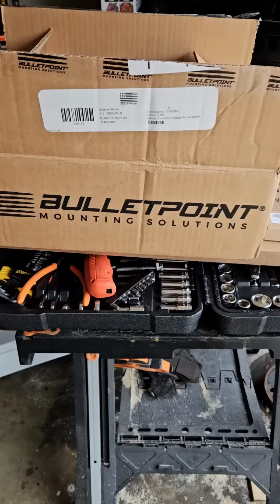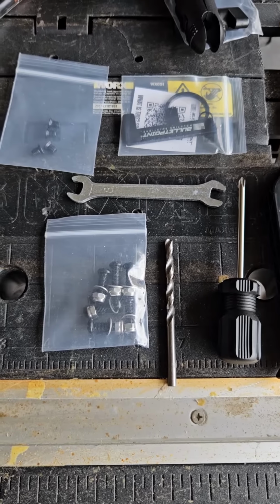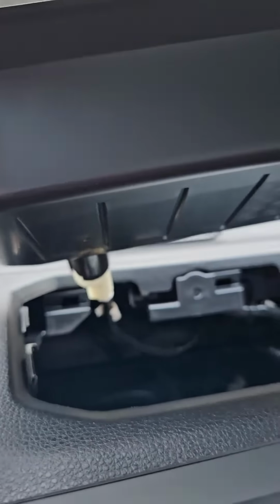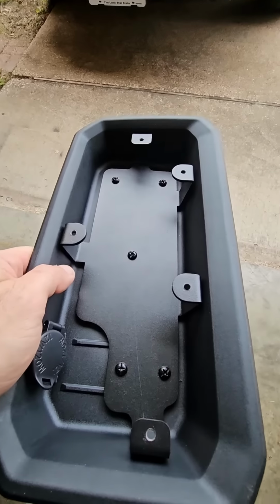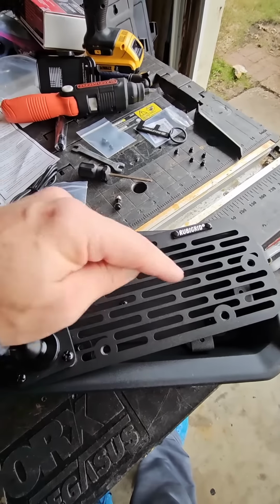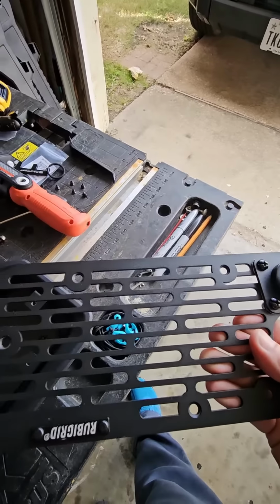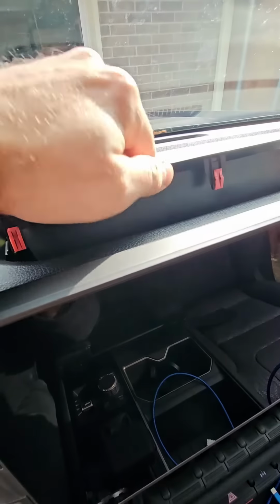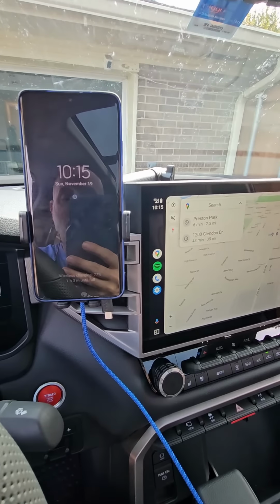Upgrade Your Tundra to the Next Level: Bulletproof Dash Mount Installation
In this video, we install the Bulletpoint Rubigrid dash mount install on the 3rd gen Toyota Tundra.